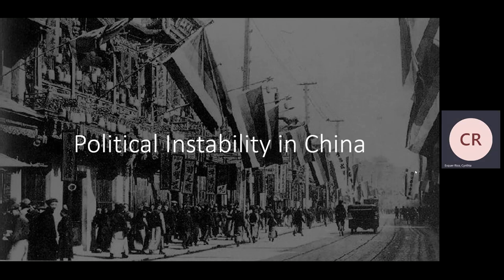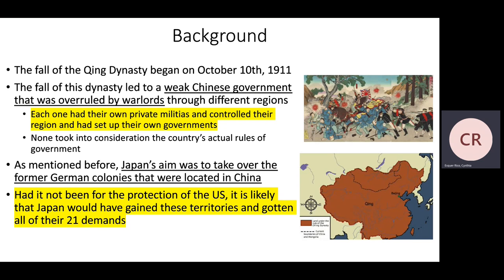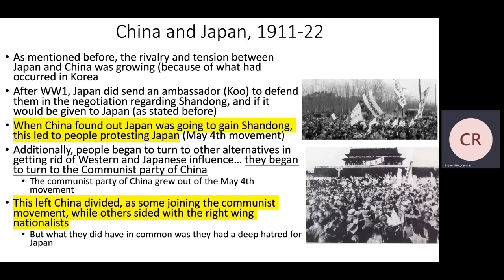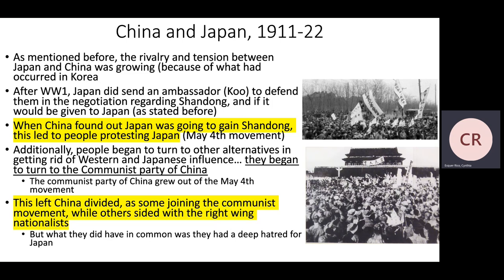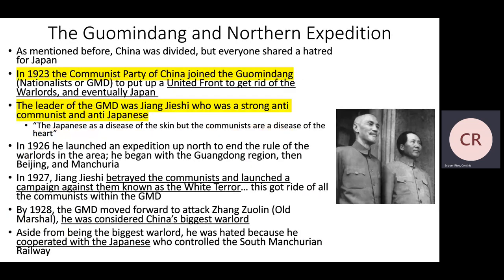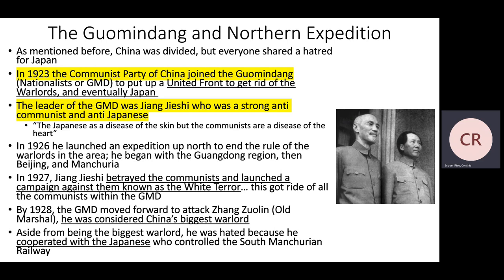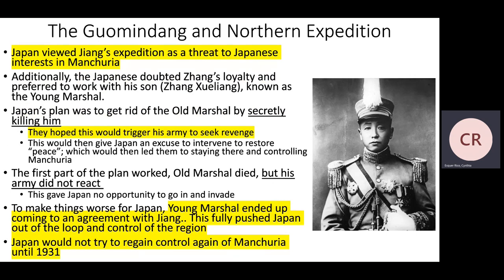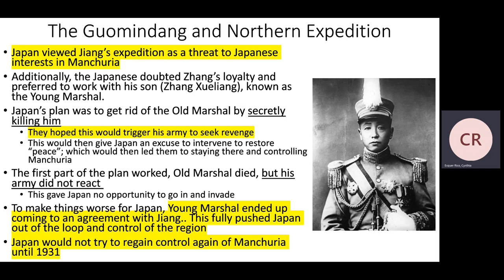Political Instability in China (IB History - Move to Global War - Lecture 7)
This looks at the political instability that was occurring in China, which made it easier for Japan to invade down the line. It looks at the Guomindang and the Communist United Front, as well as the assassination of Old Marshal (Zhang Zuolin) by the Japanese in efforts to gain control over Manchuria.